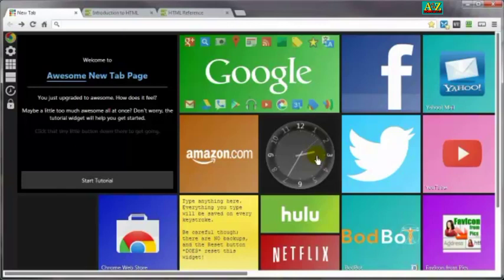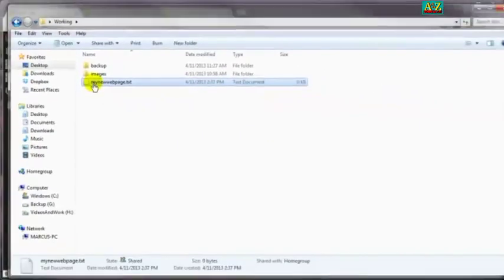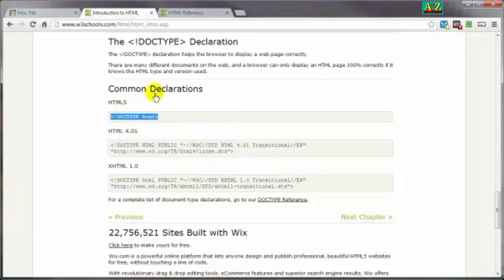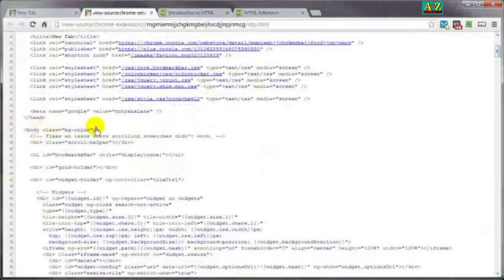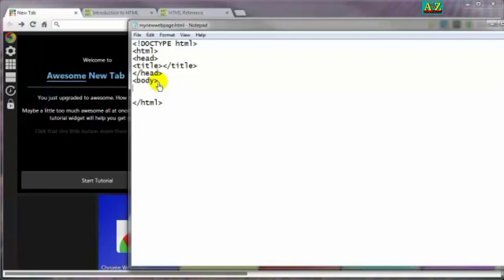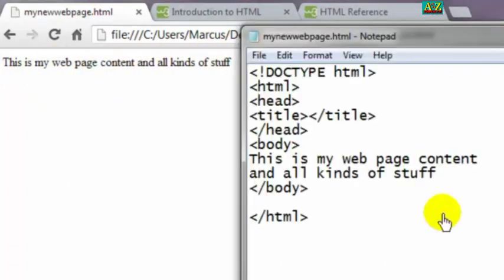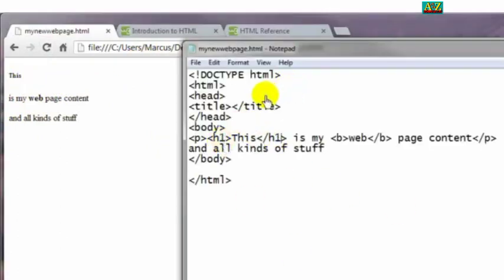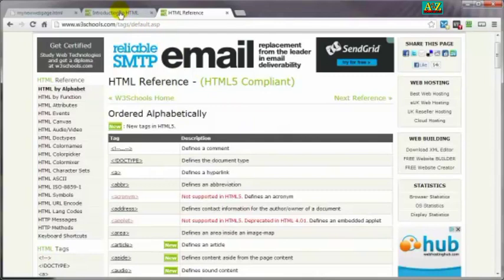HTML5 PART-2| Create Basic Page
Learn all the tricks of the trade, it's- Easy one you know How!

Are you struggling to deal with the technical side of your online business/marketing/education?
if you or people you know are having to pay out fees to manage the technical task of an online business/educational then what you are about to Learn on this channel will blow your mind!

Earn more
blow your mind
A2Z EDUCATION
Grow your mind with business